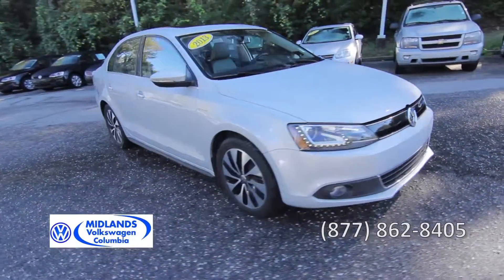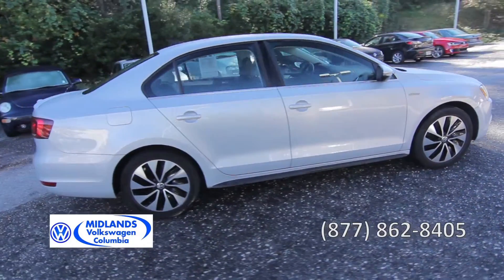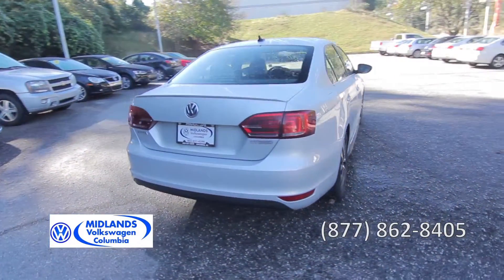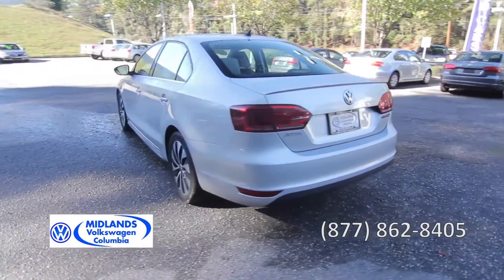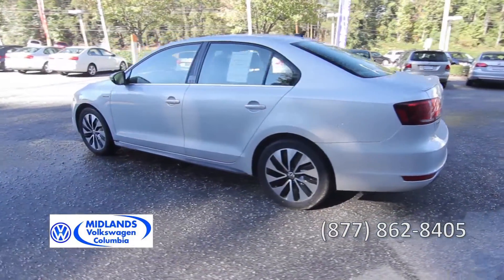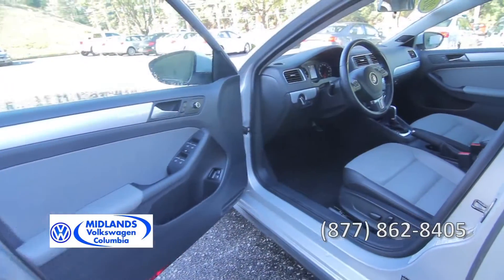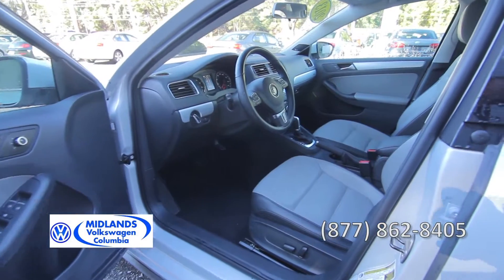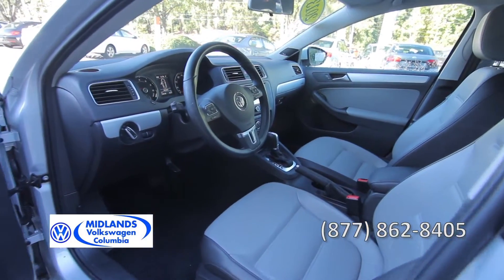2013 Volkswagen Jetta Hybrid - Midlands Volkswagen Columbia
2013 Volkswagen Jetta Hybrid - Midlands Volkswagen Columbia, serving Columbia and all the Midlands including Forest Acres, Blythewood, Lexington, West Columbia, Cayce, Fort Jackson, Sumter, Elgin, Lugoff and Camden, We are committed to providing top quality customer service.We invite you to browse our or call us (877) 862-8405and let us help you find the car that's right for you.